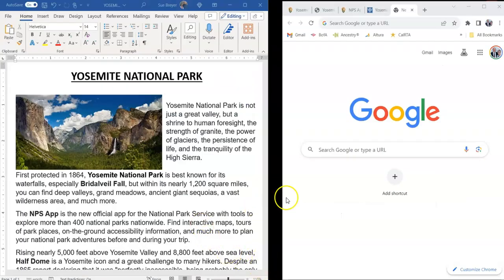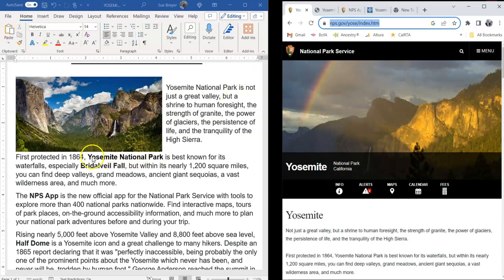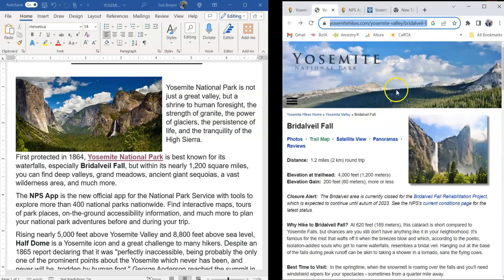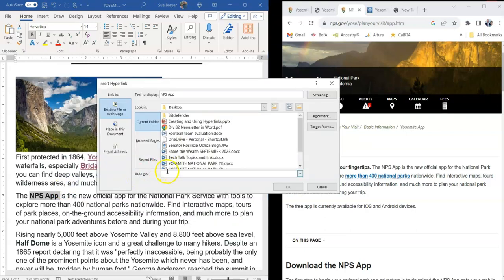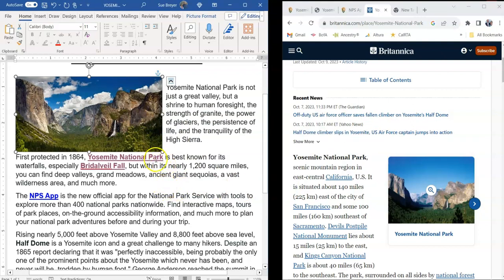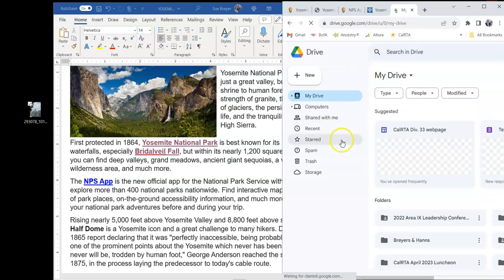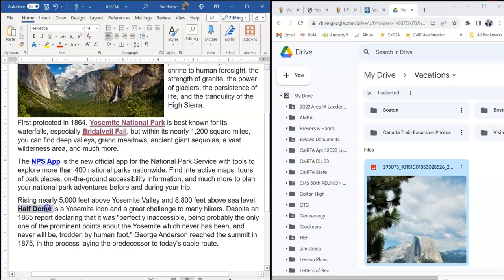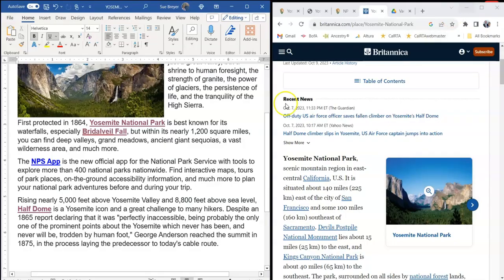How to Create and Use Hyperlinks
This video walks you through the steps involved in linking a word, a group of words or a photo in a document to an outside sourc, such as a website.  The video also covers how to link to a document or resource in your Google Drive.